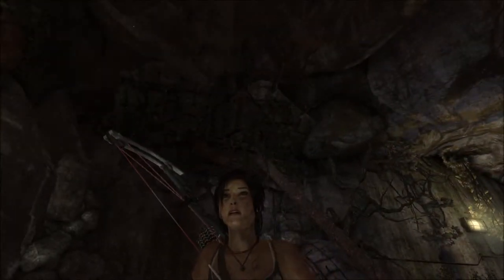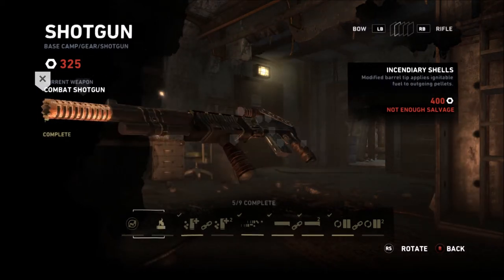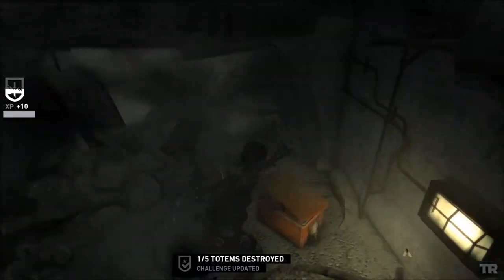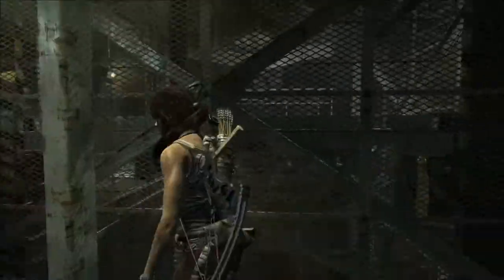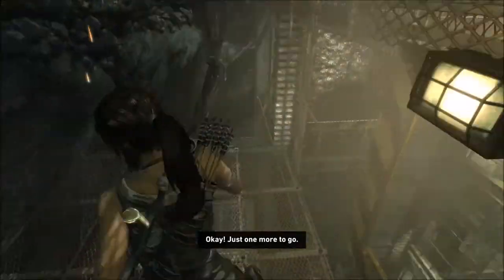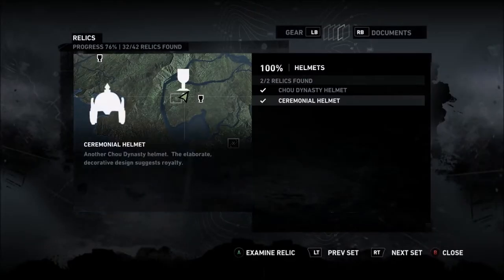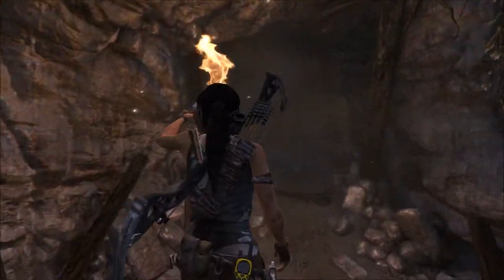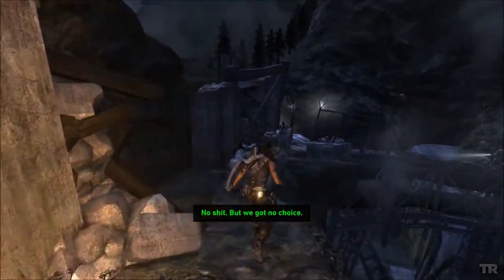Let's Play Tomb Raider - Part 19 - BUNKER TOMB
Part 19! We explore the bunker to find the tomb! Also, nasty water!

I do not own Tomb Raider.